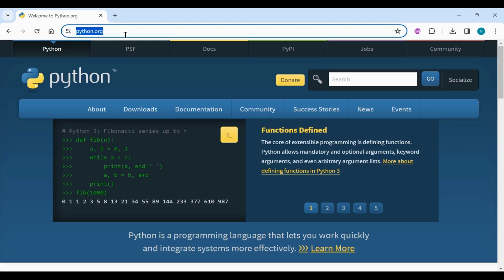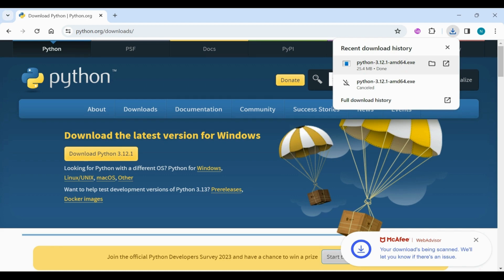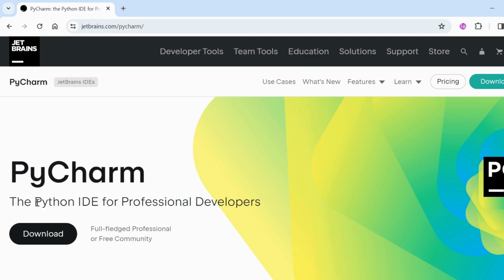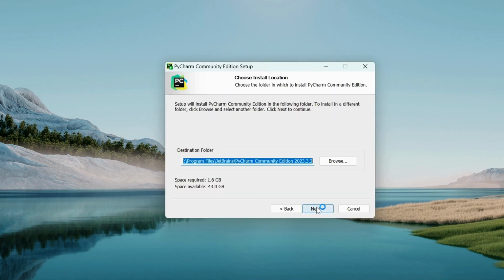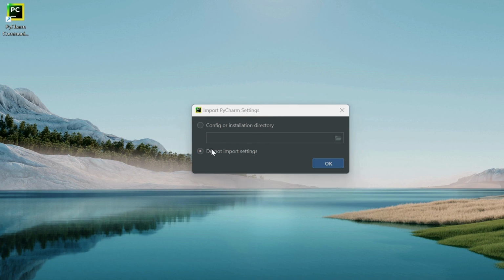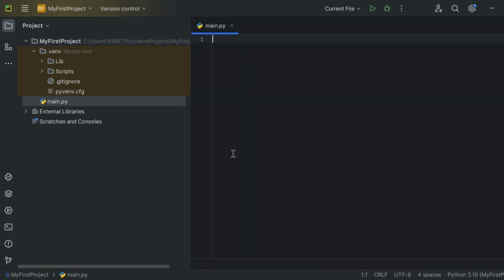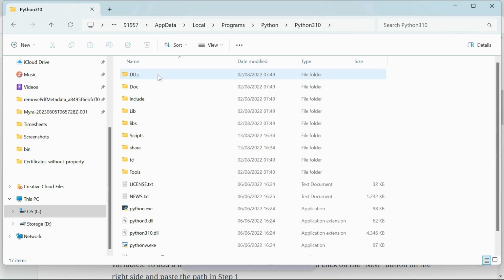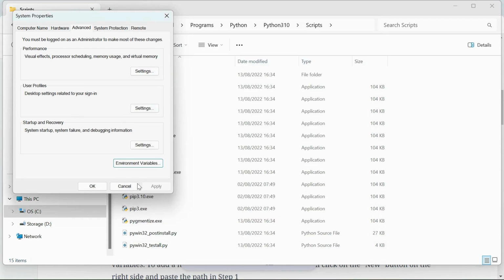How to Install Python and PyCharm IDE | Python for Beginners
🐍 Welcome to Python for Beginners! Learn how to set up your Python environment with this step-by-step tutorial on installing Python and PyCharm IDE. 🚀

🔗 Useful Links:

Download the latest version of Python.

Get PyCharm IDE for Python development.

📌 Timestamps:
0:00 - Introduction
0:02 - Downloading and Installing Python
1:03 - Downloading and Installing PyCharm IDE
2:26 - Hello World in Python!
3:09 - Set of Environmental Variables (Optional)

🚨 Note:
Make sure to choose the appropriate Python version based on your operating system (Windows, macOS, or Linux).